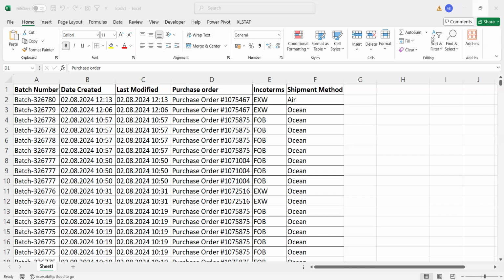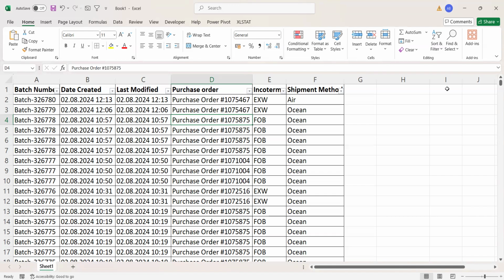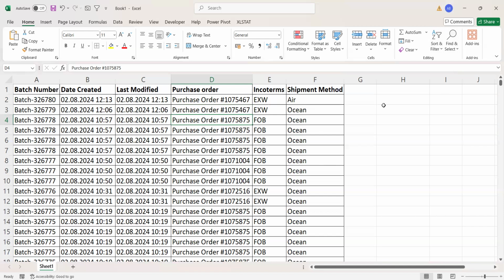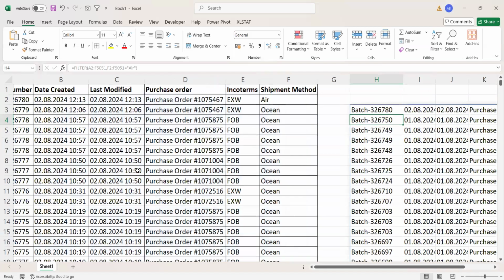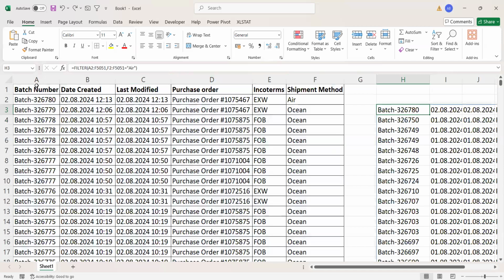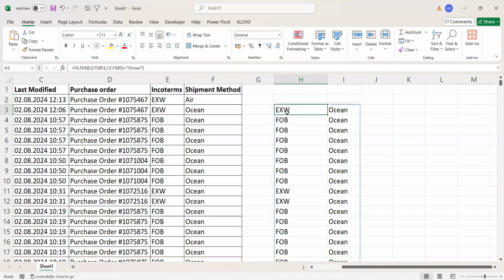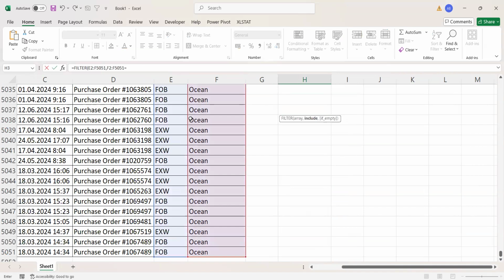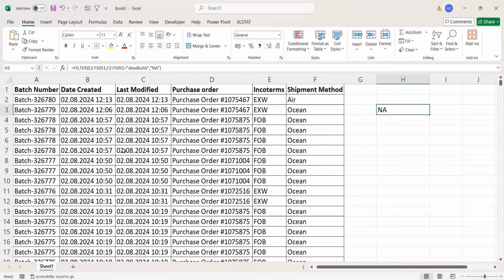FILTER FUNCTION IN EXCEL MADE EASYYY